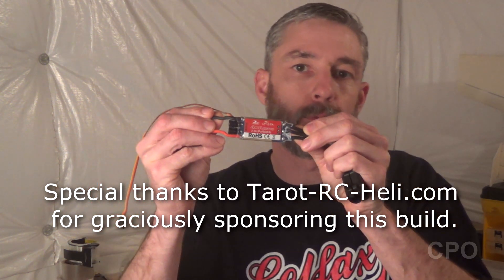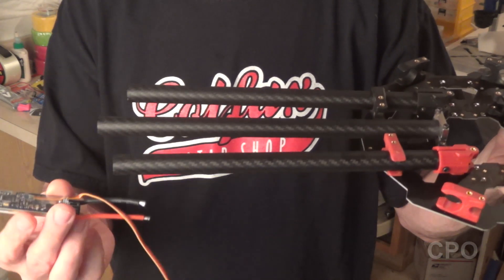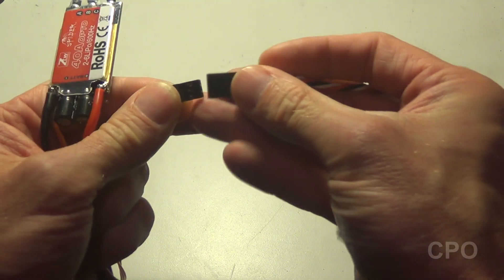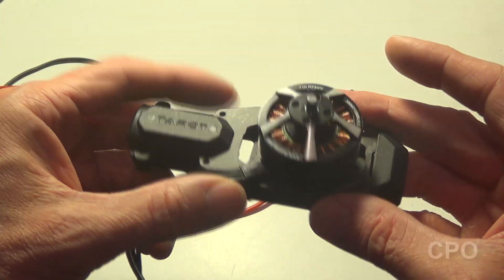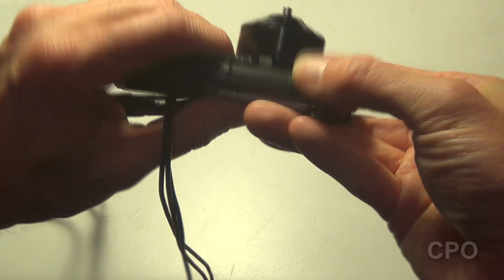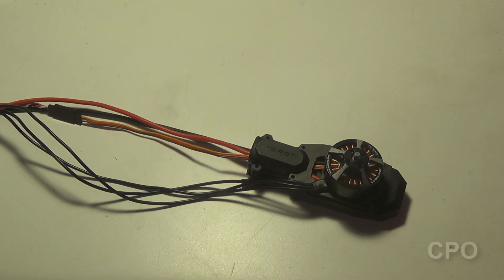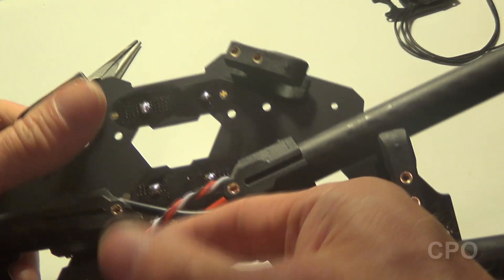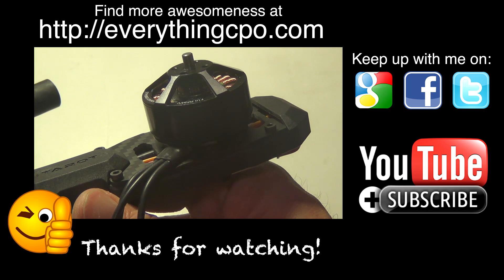Tarot 680 Pro Hexacopter : 40A ESC Mounting under Motor (ZTW)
In this video I demonstrate how I have decided to mount my ZTW Spider 40A ESCs on my 680 Pro hexacopter.  The complication exists because the ESC's are too large to fit directly under the motor as the multirotor was originally designed. Some people opt to just move the ESCs to the body panels, and some people opt to find creative ways to make the ESCs work under the motors. I chose the latter option. I think my method works well, and requires minimal effort and customization.  It's also easily reversible should I decide to change later on.

cpo